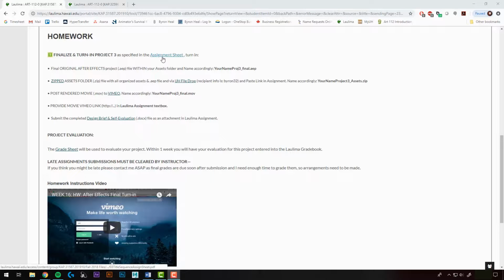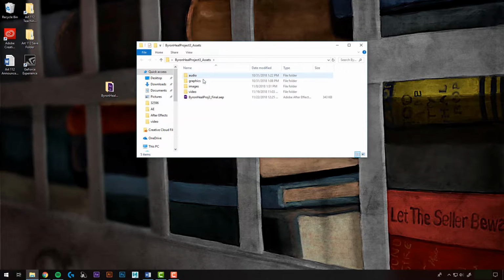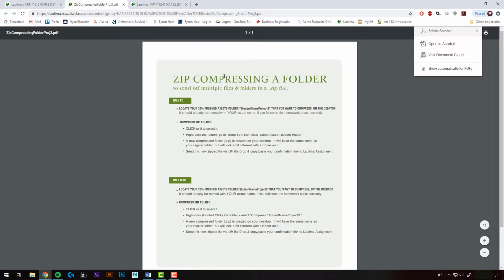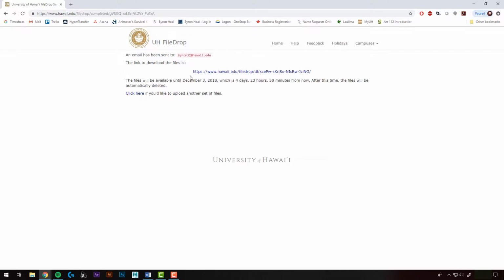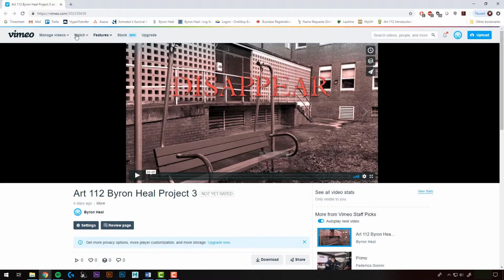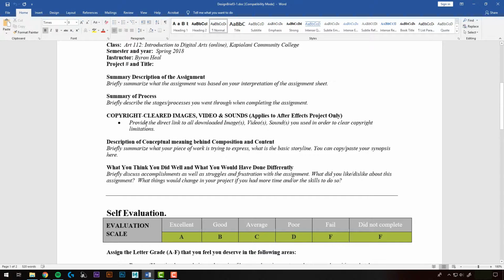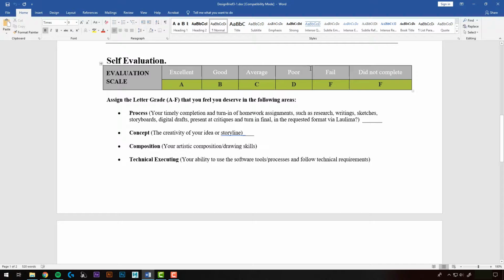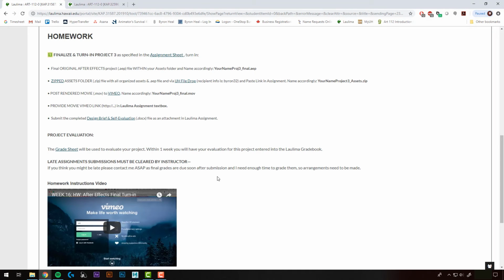Art 112 Homework Week 16 Video